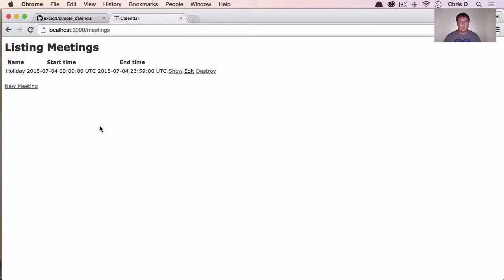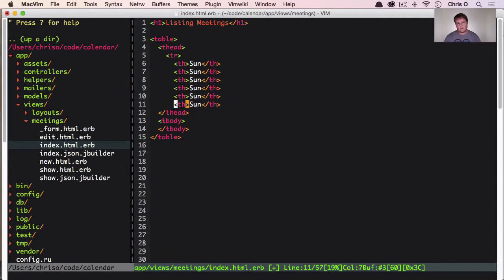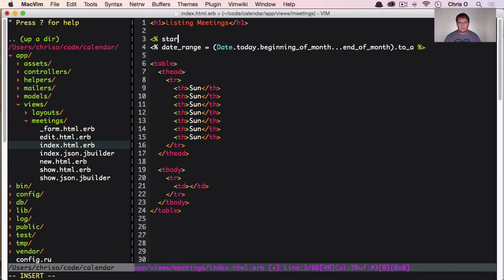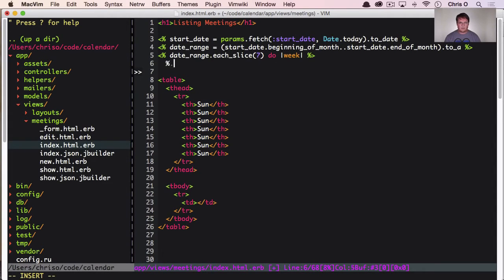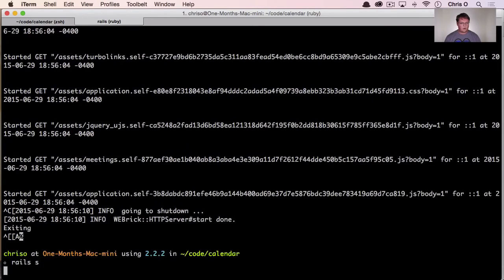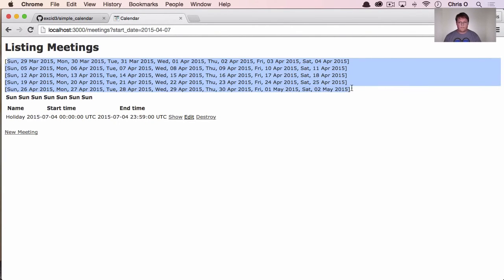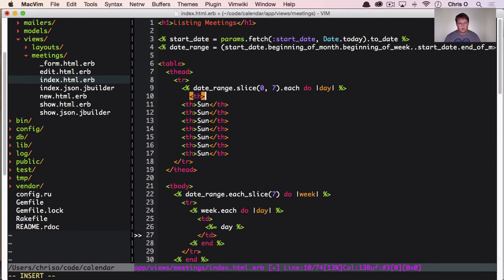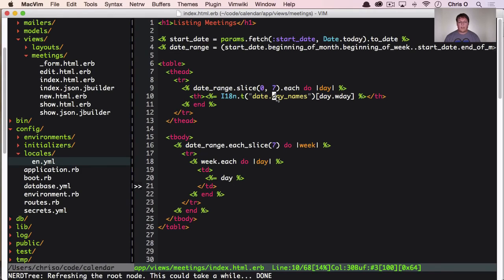Simple Calendar Rubygem: Building A Calendar From Scratch